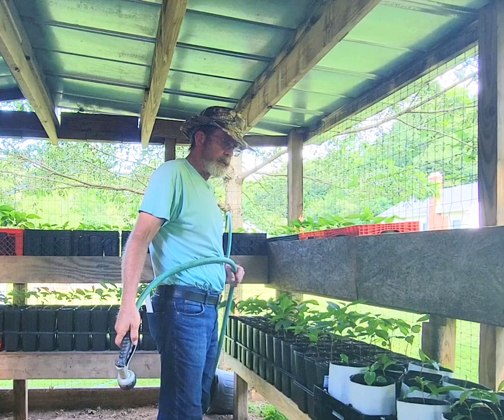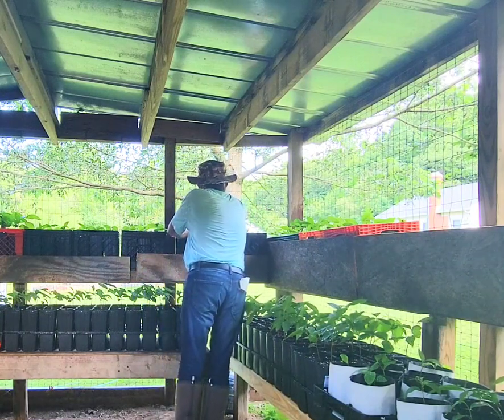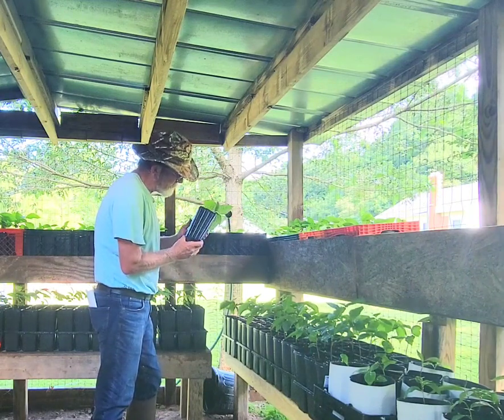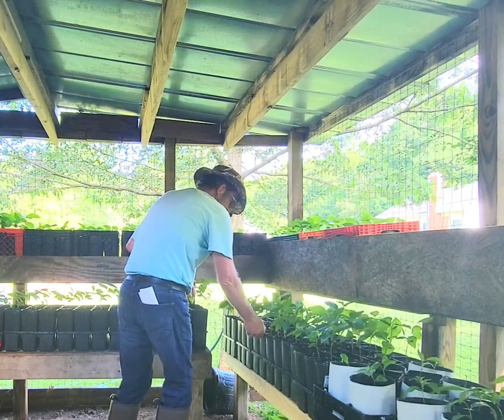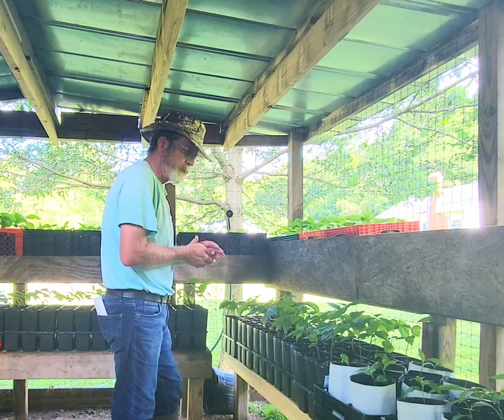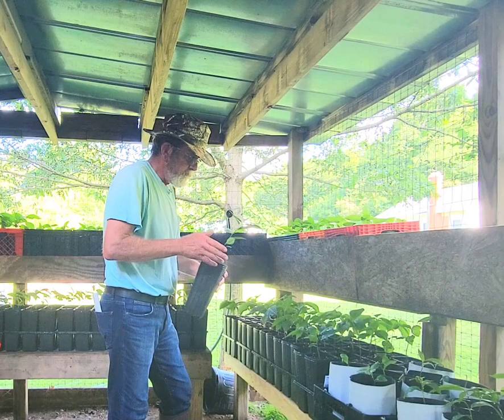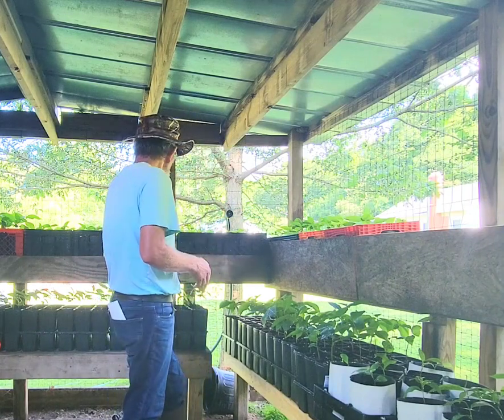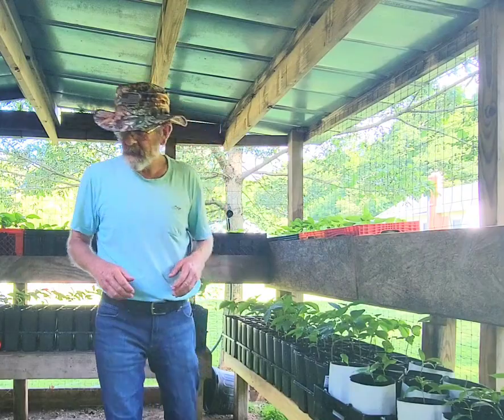Pawpaw growth boost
the pawpaw pin